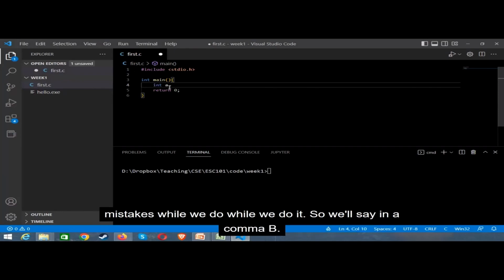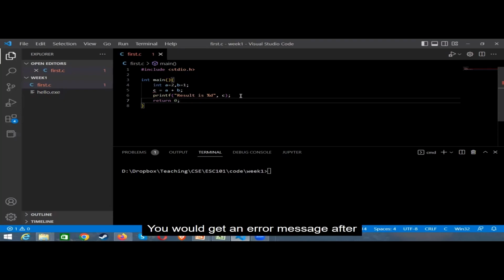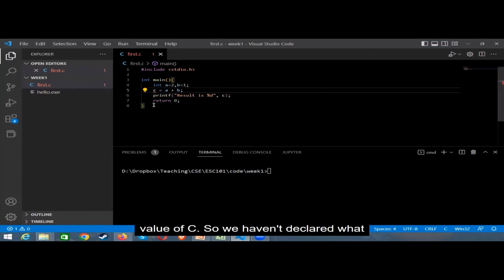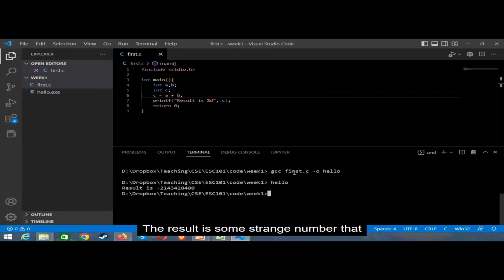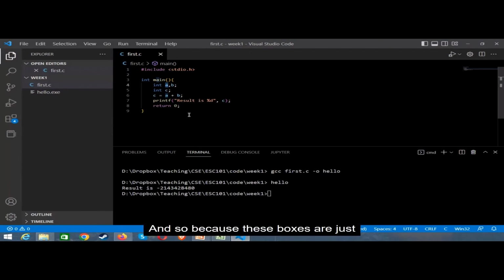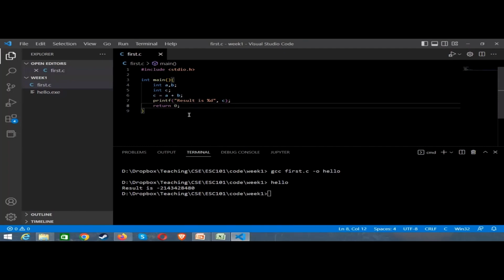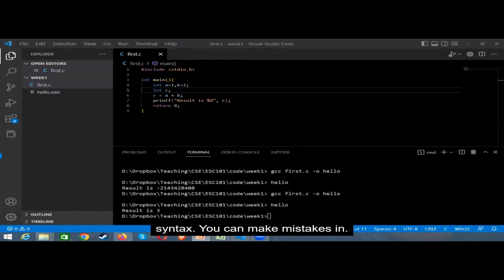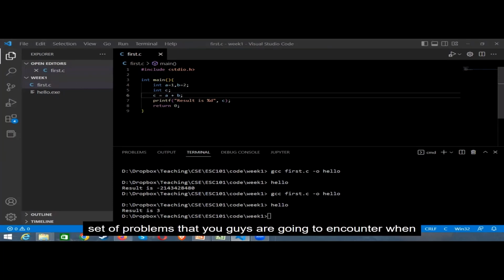L9: COMMON MISTAKES WHEN WORKING WITH VARIABLES | IIT KANPUR | LEARN HOW TO PROGRAM IN C